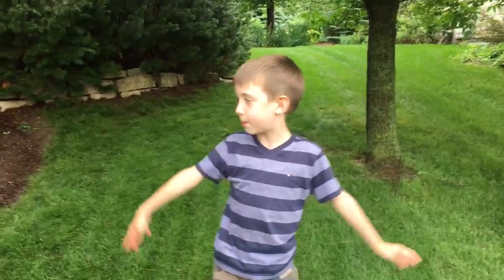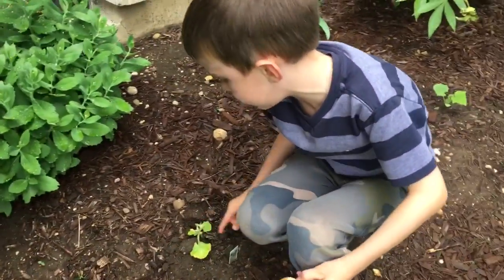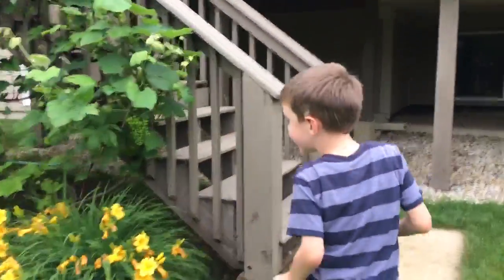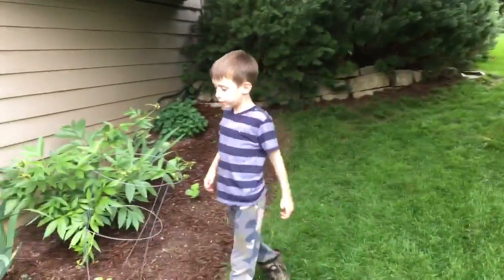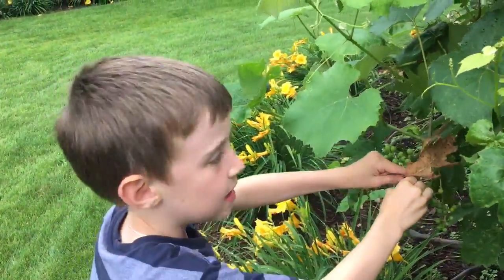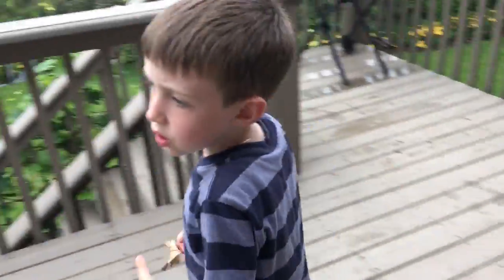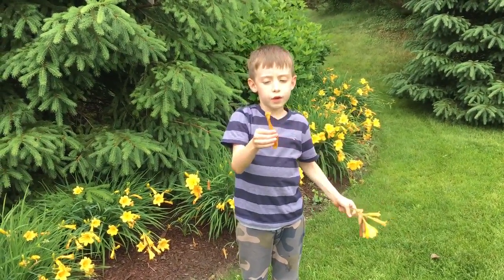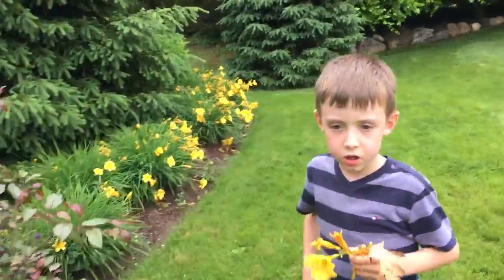Alex gives a tour of his seedlings